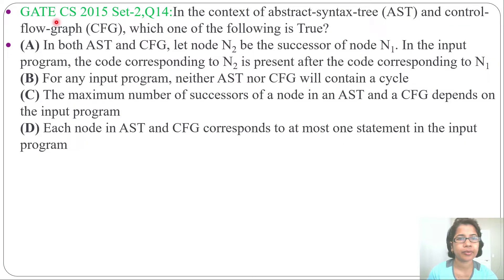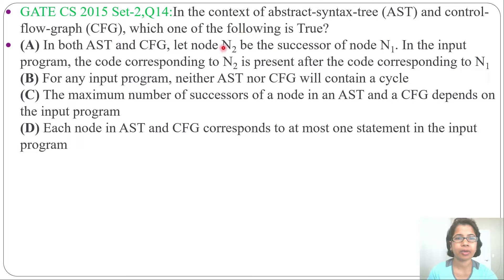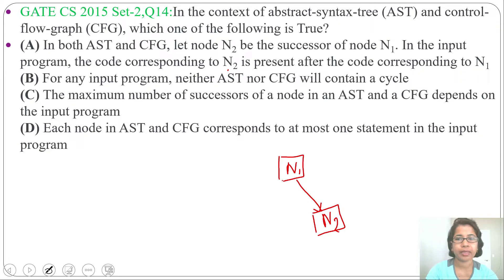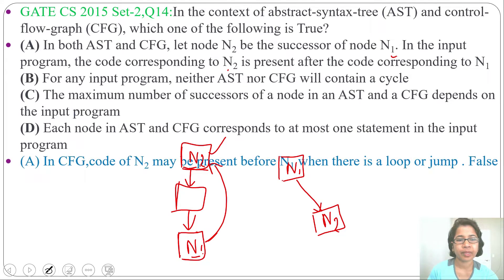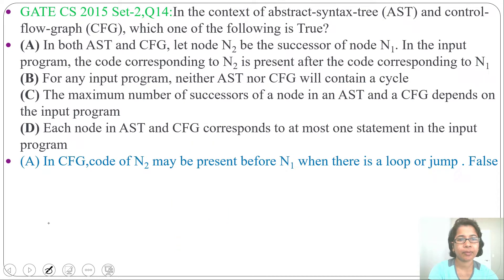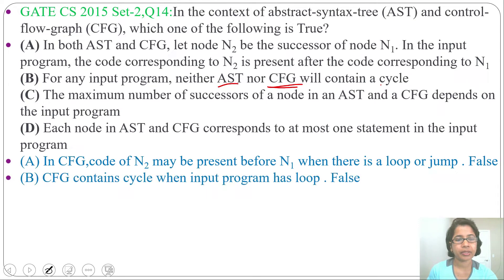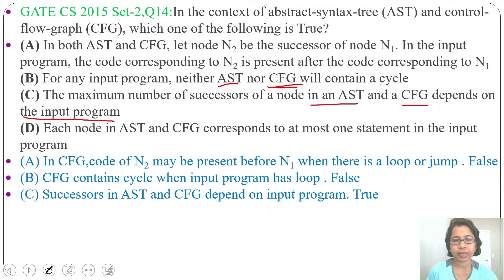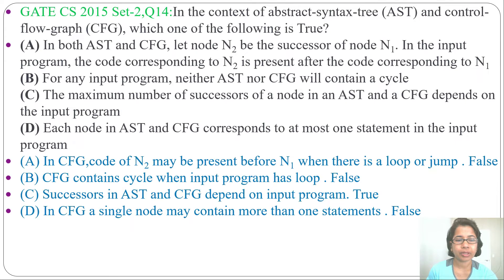GATE CS 2015 Set-2,Q14:In the context of abstract-syntax-tree (AST) and control-flow-graph (CFG),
GATE CS 2015 Set-2,Q14:In the context of abstract-syntax-tree (AST) and control-flow-graph (CFG), which one of the following is True?
(A) In both AST and CFG, let node N2 be the successor of node N1. In the input program, the code corresponding to N2 is present after the code corresponding to N1
(B) For any input program, neither AST nor CFG will contain a cycle
(C) The maximum number of successors of a node in an AST and a CFG depends on the input program
(D) Each node in AST and CFG corresponds to at most one statement in the input program